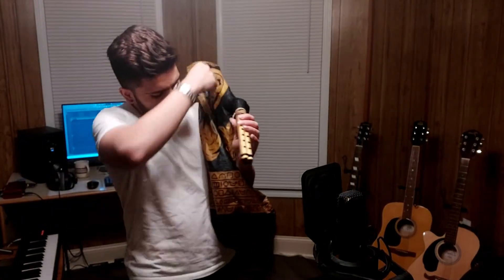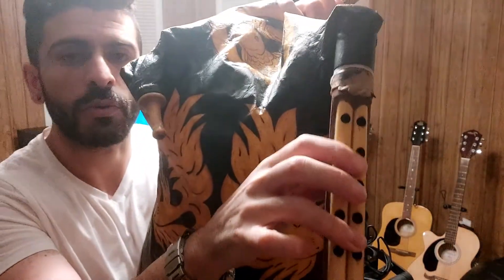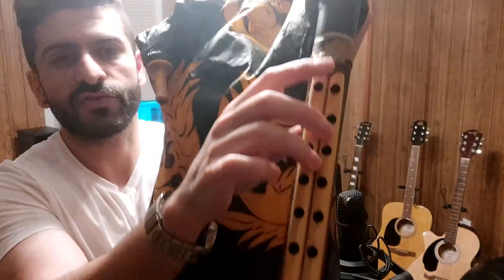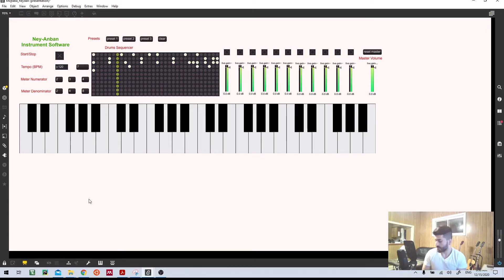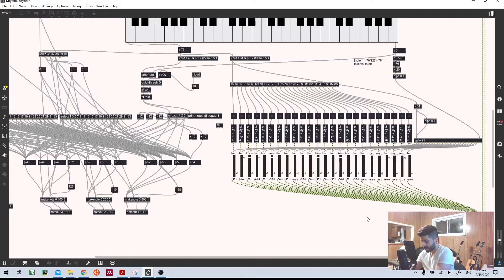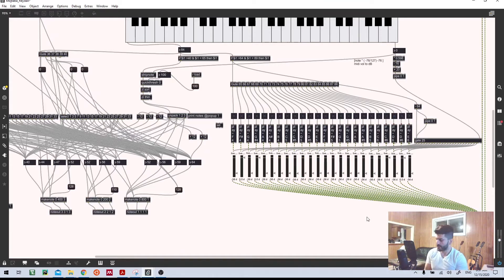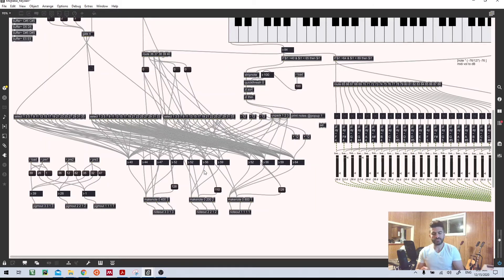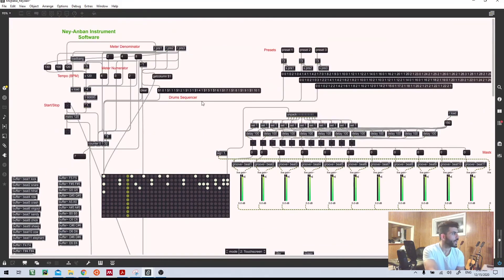Audio Software Design | A Digital Wind Musical Instrument software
This video is the report on designing software to play an acoustic wind musical instrument along with other musical instruments using MAX music software programming.